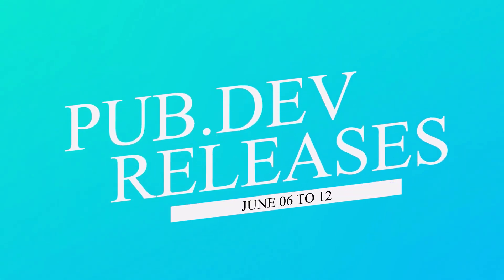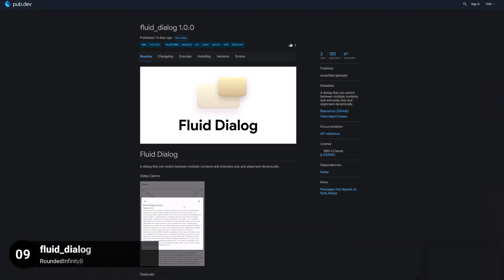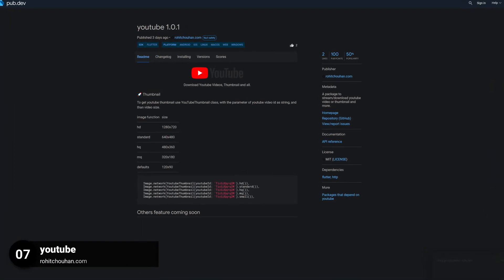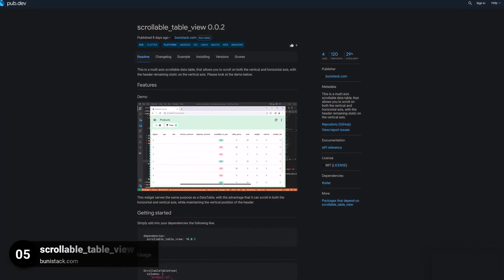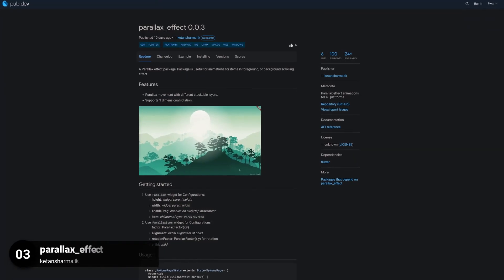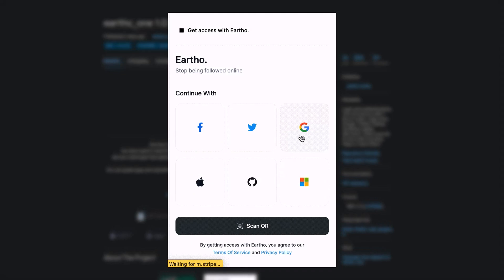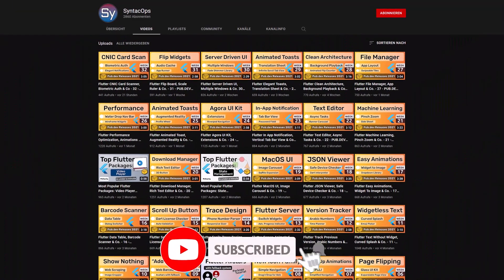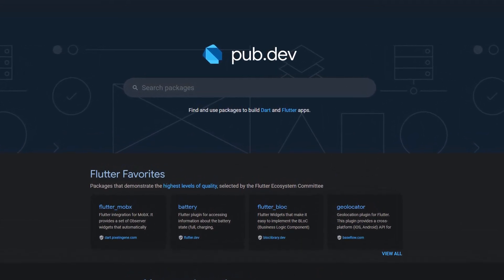Flutter Image Effects, Auth & Co. - 23 - PUB.DEV RELEASES 2022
Week 23 brings a Flutter Image Effects, Authentication and many more packages.